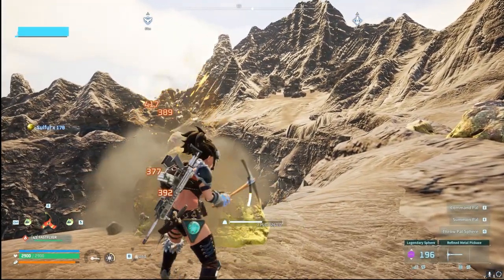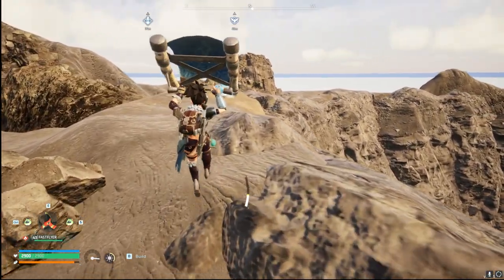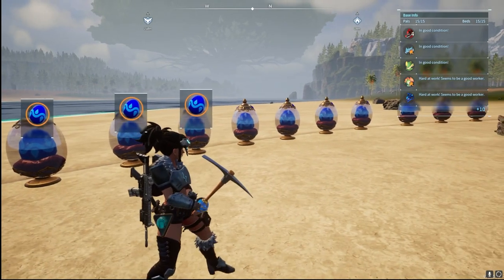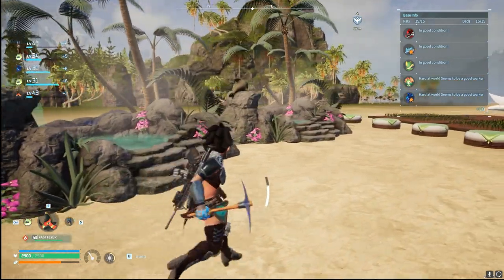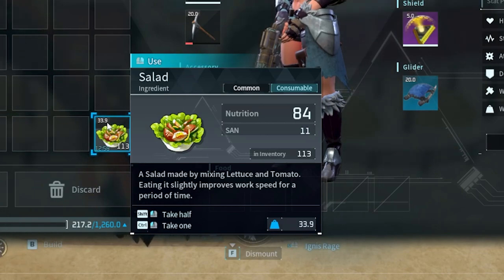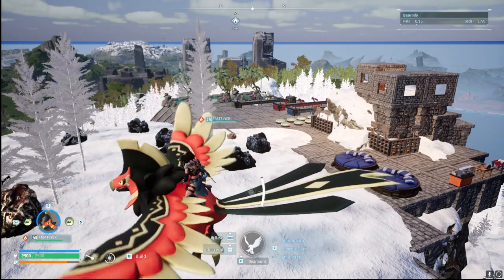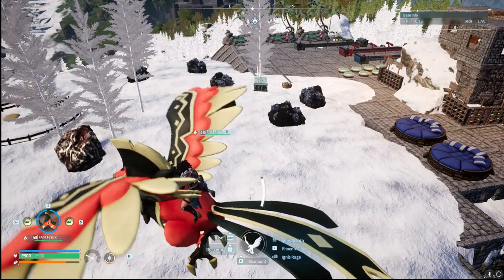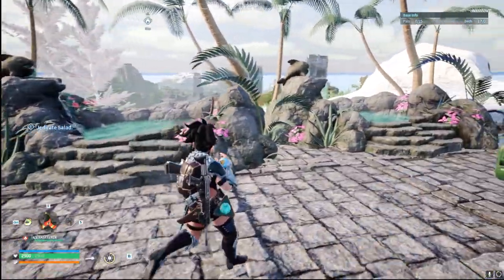You NEED to Build your Bases at these Locations!! 3 Base Optimization [Palworld Guide]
Choosing your base locations in Palworld is one of the most important choices that players have to make through out the game. This guide will make those choices EASY with having 3 bases in the optimize locations for Breeding/Farming, Mining, and Production!

HERE IS ALL OF MY FAVORITE GEAR/TECH/PERIPHERALS:

Timecodes:
0:00 -- Intro
0:54 -- Base 1: Breeding/Farming Base

4:05 -- Base 2: Ore/Coal/Stone/Wood Farm Base
7:24 -- Base 3: Production/Pure Quartz Base